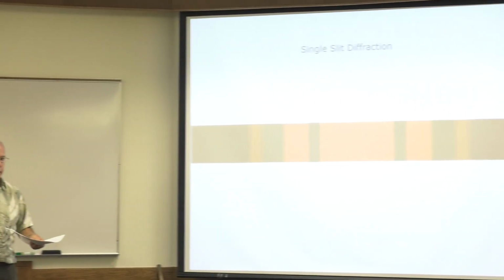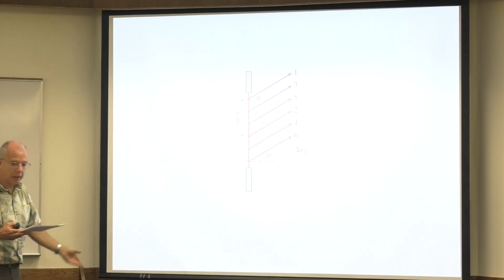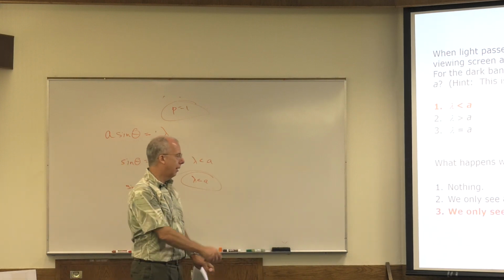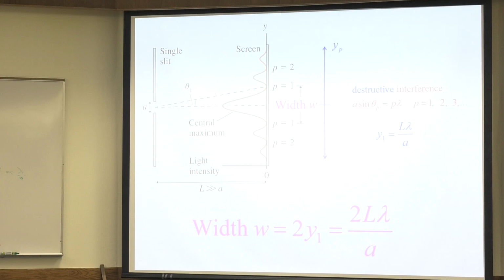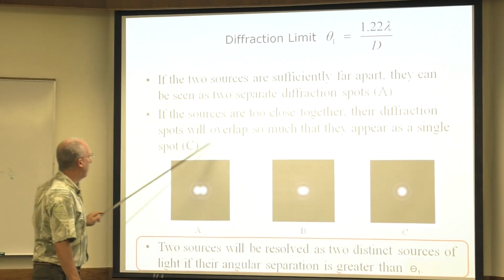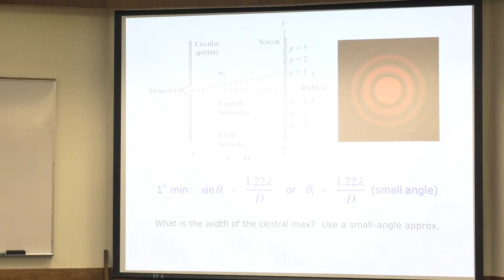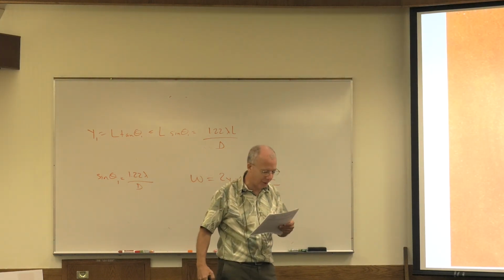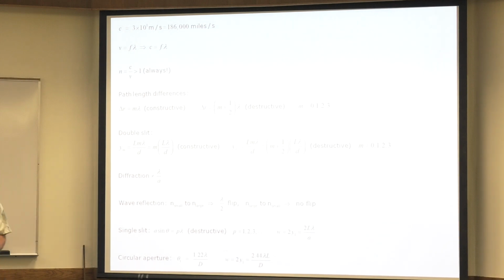P106 Ch. 17-4